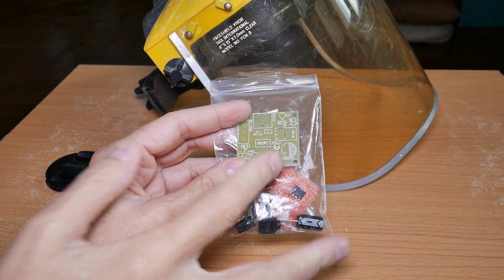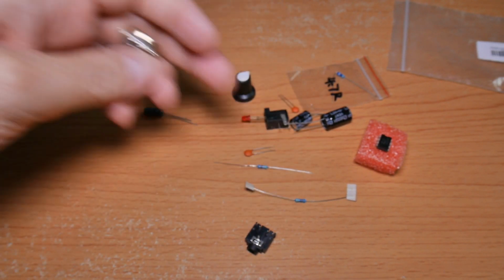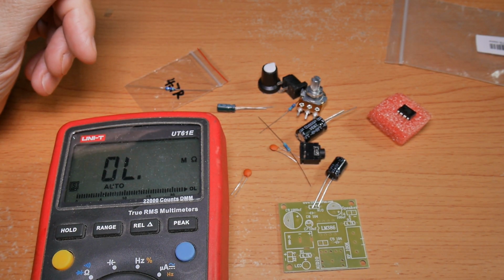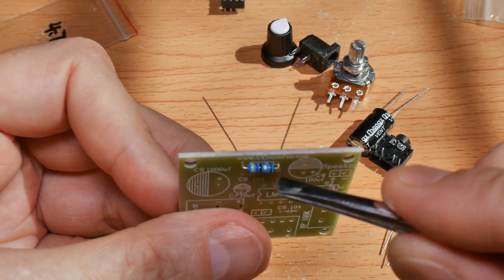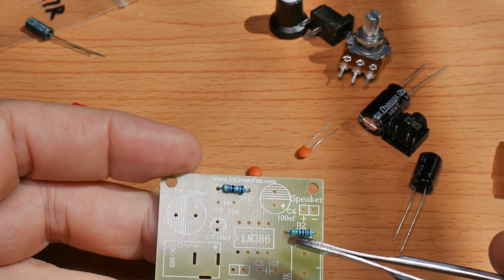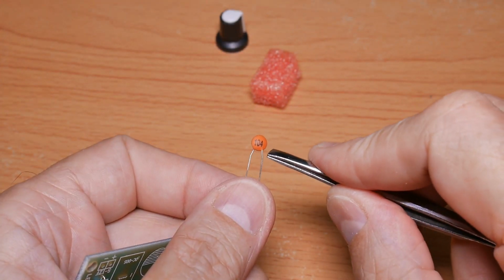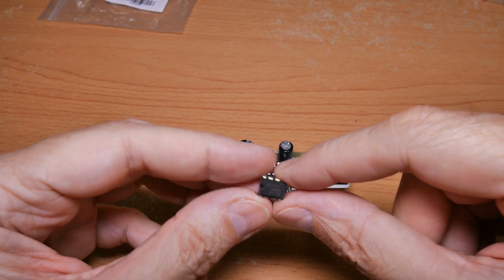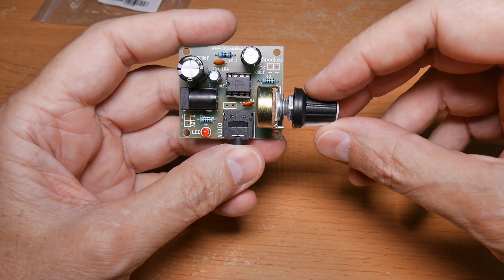Beautiful Soldering With Common Tools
Soldering can be beautiful as well as functional.  A few tips and tricks to make your work stand out.

The equipment is nothing fancy - it works - but better equipment makes soldering easier and more fun.  The little soldering gun is also low cost, at 30 watts with a 120 watt, 30 second boost in the trigger switch.  The solder is rosin core 60/40.

WARNINGS: Lead is toxic, take proper precautions.  Soldering can be dangerous, there is danger of fire, burns, etc.  Wear proper eye, hand and body protection.  If you do not know, learn first or do not do it.